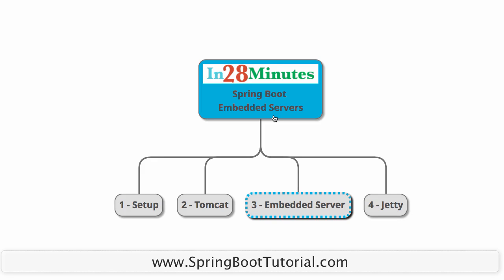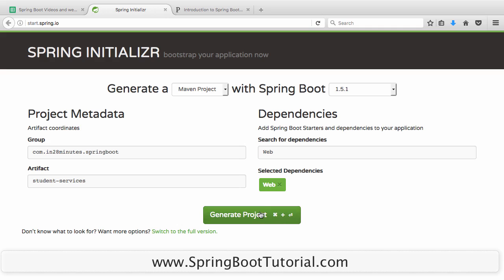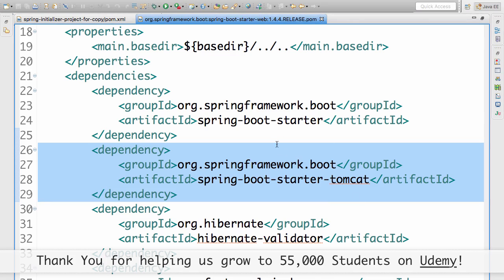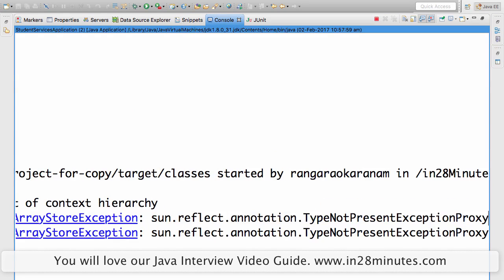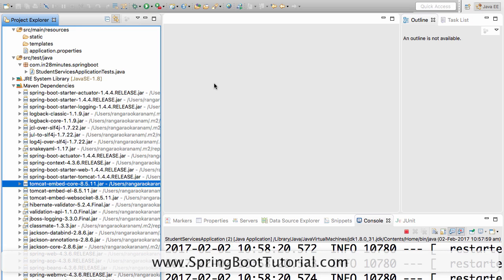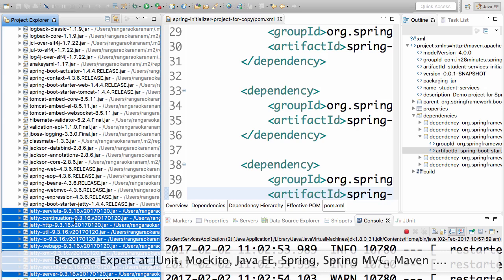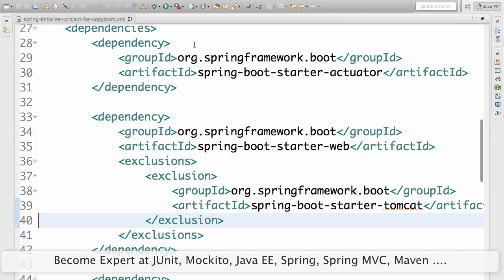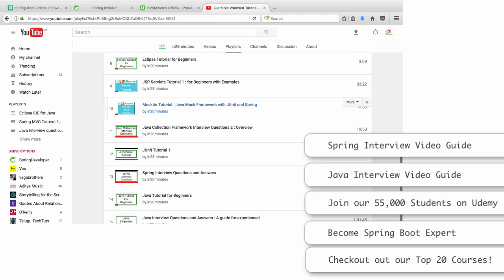Spring Boot Tomcat Embedded Server & Jetty Embedded Server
Spring Boot provides Embedded Server options. Default is Tomcat. We can use Jetty and Undertow as well.